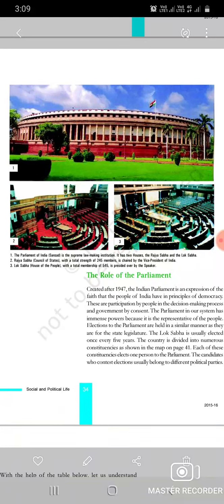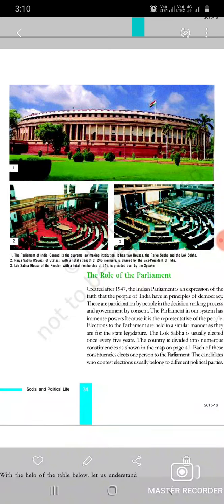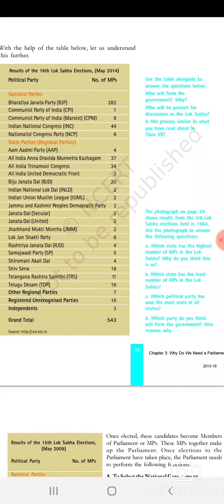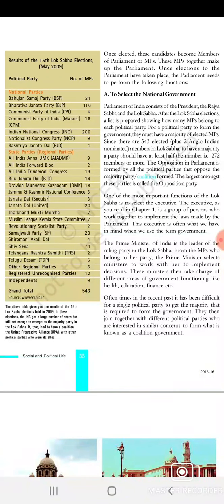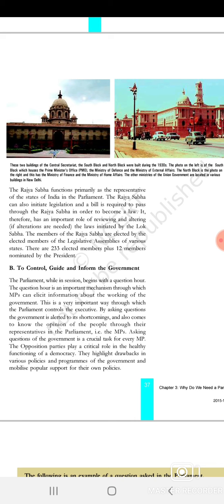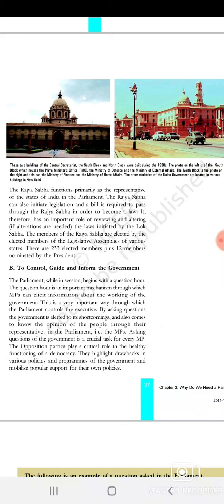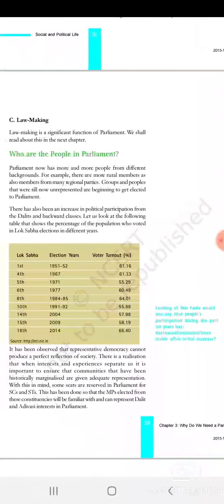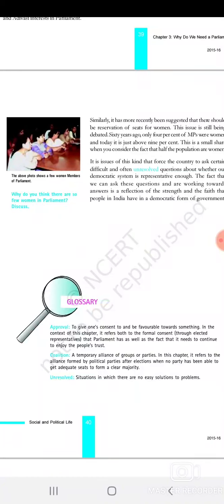Why We Need A Parliament (Lec2)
Social and Political life ,Class 8th by Rumeena Akhter Ups Bahadurpora